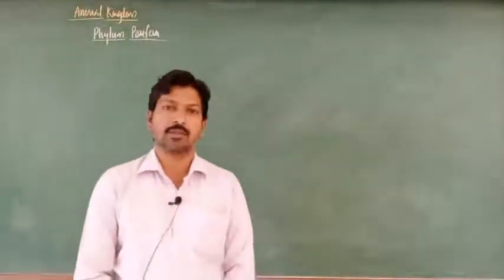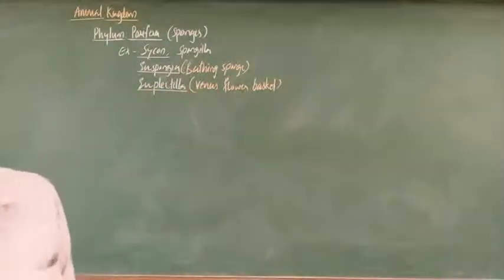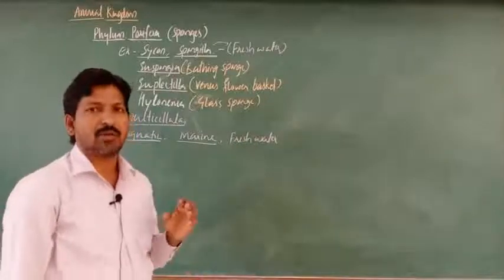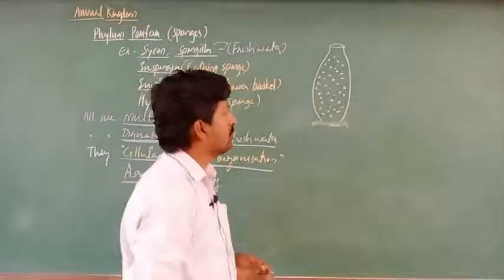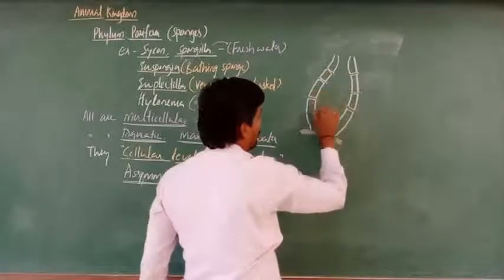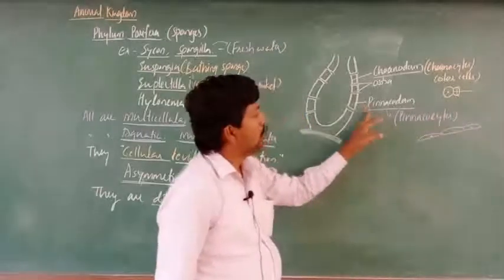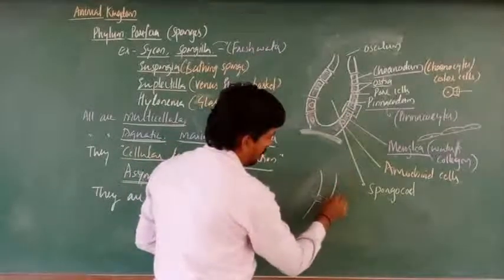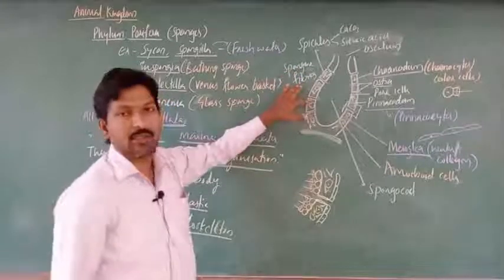Animal Kingdom Phylum Porifera part 1